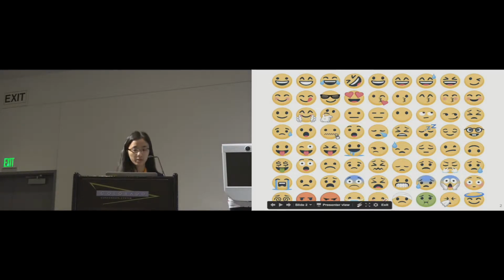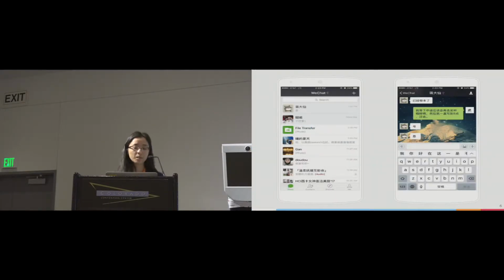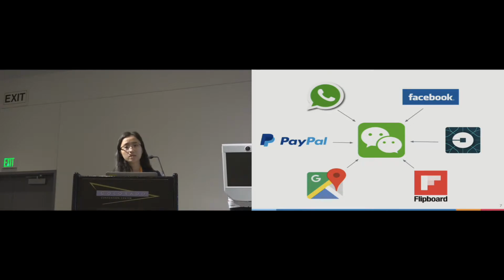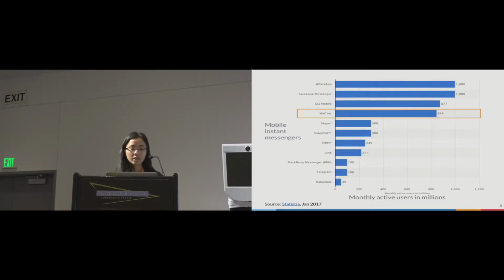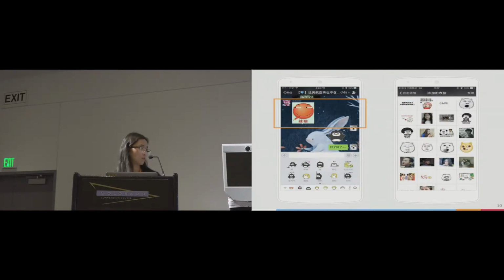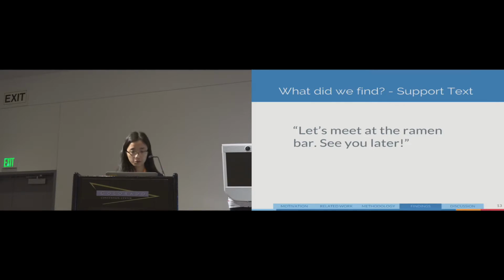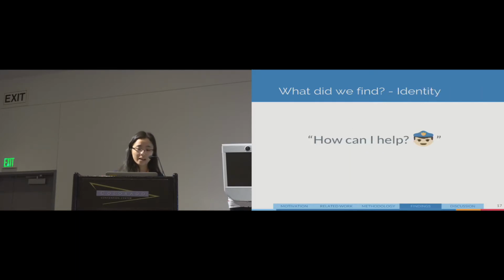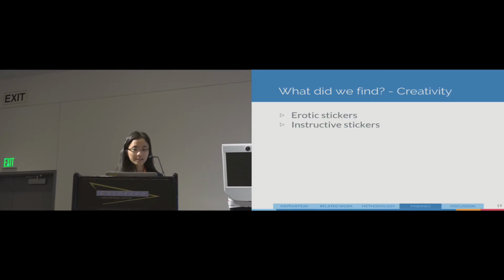Goodbye Text, Hello Emoji: Mobile Communication on WeChat in China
Rui Zhou, Jasmine Hentschel, Neha Kumar

Session: Social & Collaborative Technologies

Abstract
We present a qualitative study of mobile communication via WeChat in Southern China, focusing on the rapid proliferation of emoji and stickers and the lessening dependence on text. We use interview and observation data from 30 participants to investigate how rural, small town, and urban Chinese adults creatively and innovatively balance the use of emoji, stickers, and text in their mobile communication practices. We also discuss design implications of our research for the field of HCI, offering ways of leveraging the non-textual communication practices that we uncover, in scenarios where purely text-based communication may not suffice.